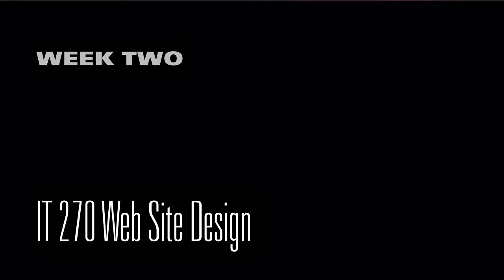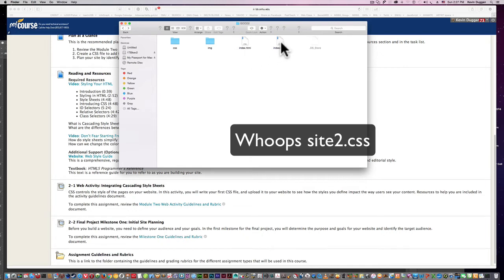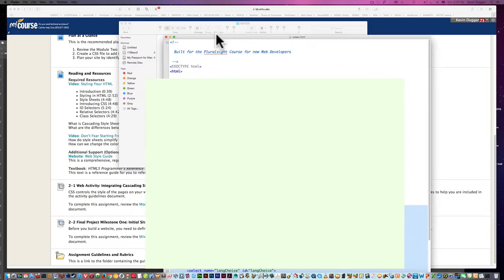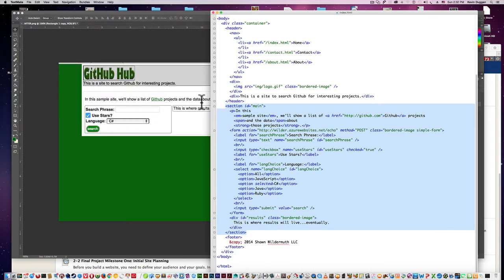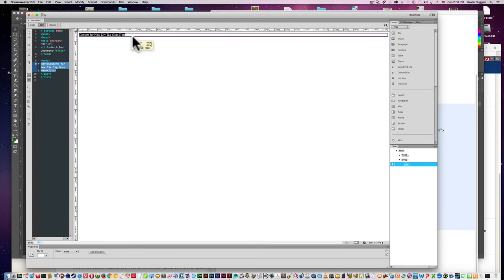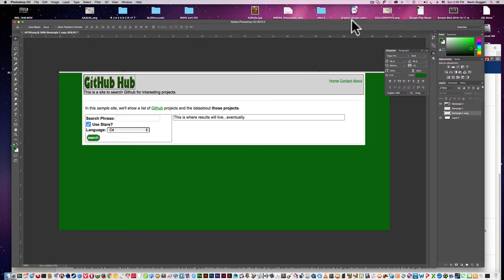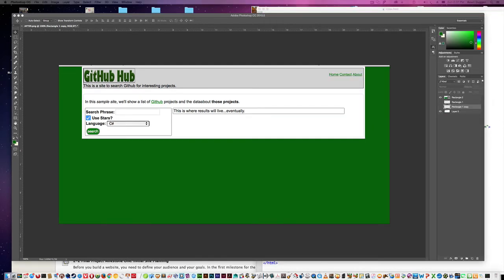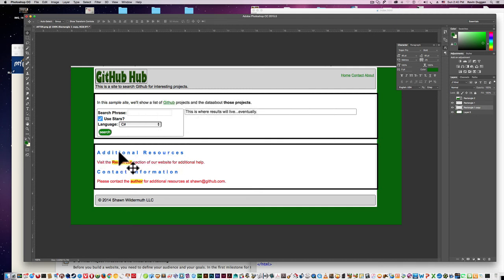270WK2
Week Two IT 270